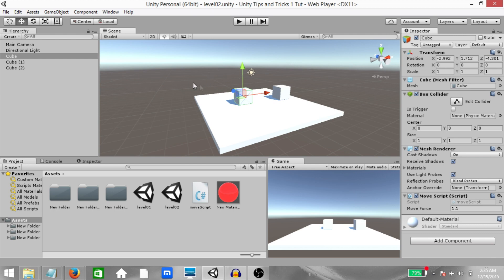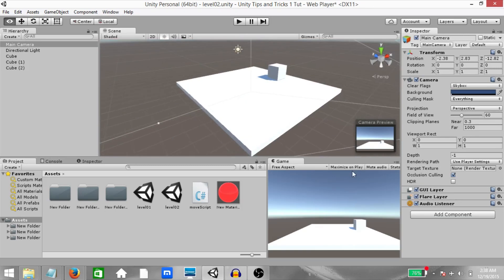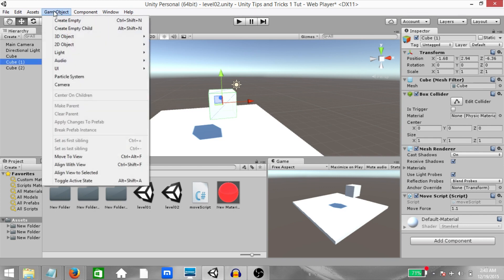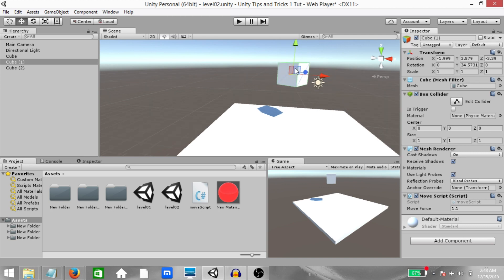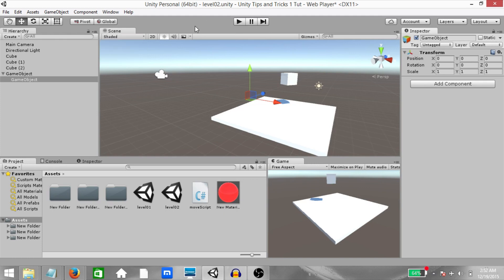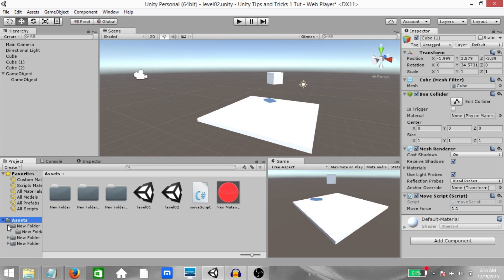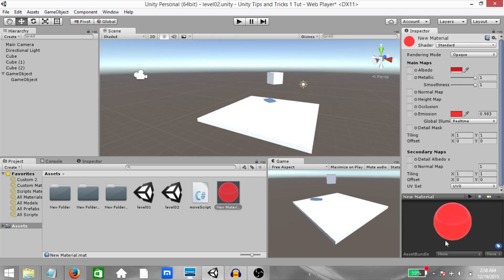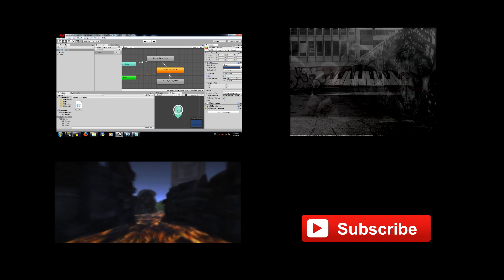Unity Tips & Tricks 1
In this tutorial I'm gonna show you some Tips and Tricks that can help you when using Unity.